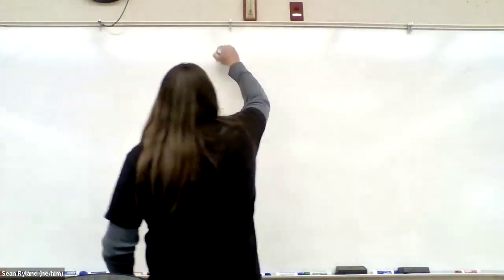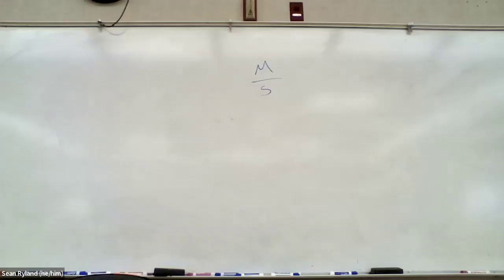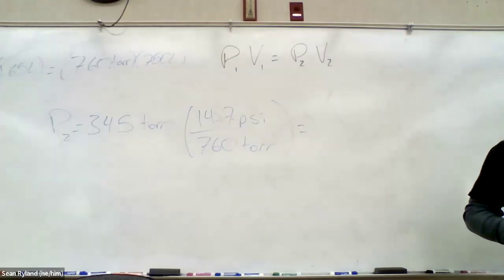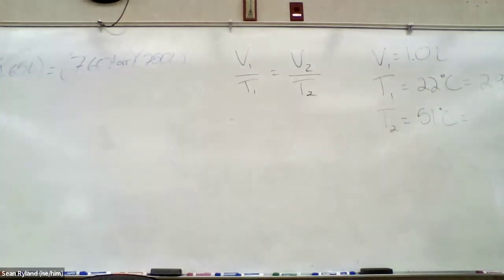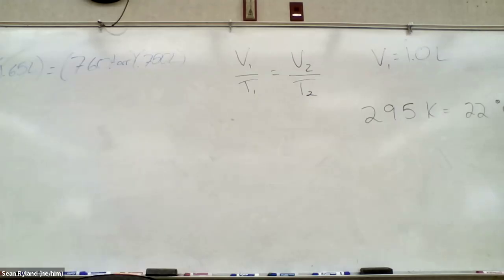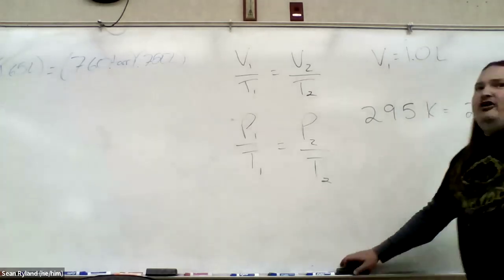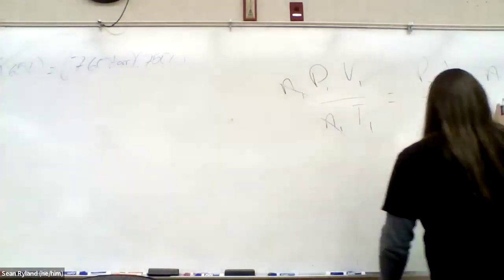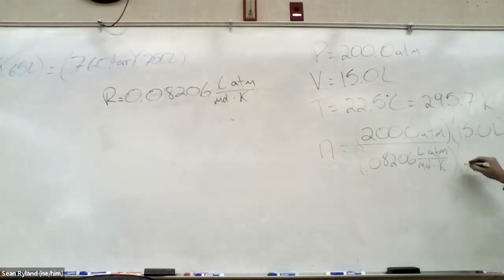CHM100D Sp2024 Lecture 24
Gas Laws and PV=nRT STHS LTCC